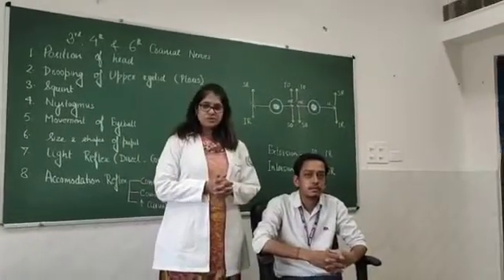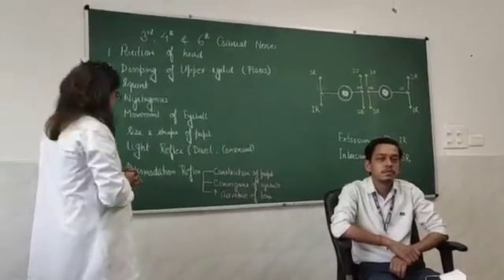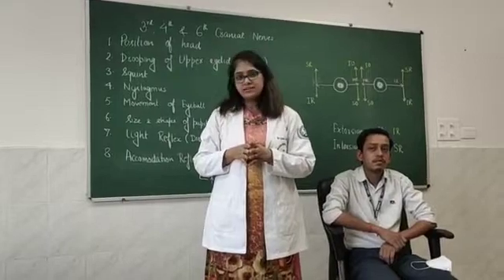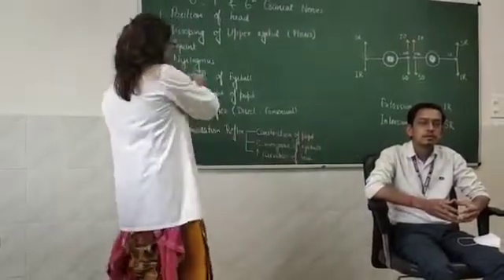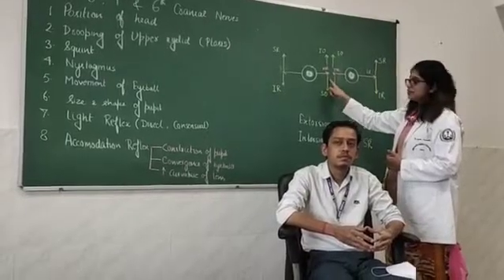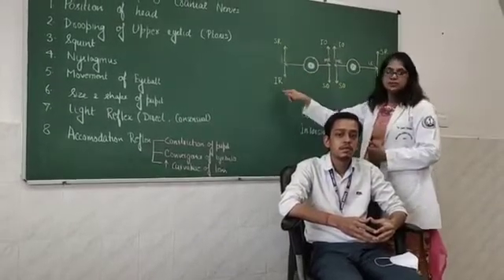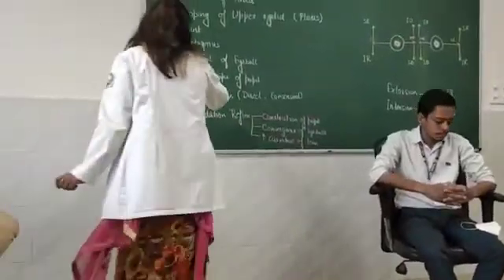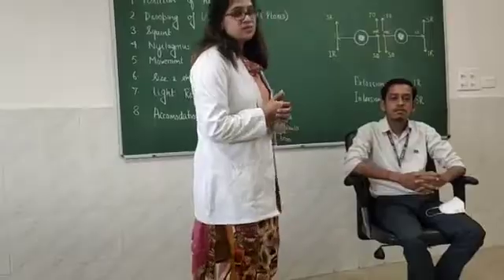Examination of cranial nerves (Third, fourth and sixth cranial nerves)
In this video occulomotor, trochlear and abducens nerve examination has been demonstrated in detail.
This will also answer the questions:
How do you do the cranial nerve exam?
What is the purpose of a cranial nerve examination?
How do you test a cranial nerve 3/4 6?
How do you check cranial nerve 6?
How do you test for CN 3?
How do you test the 4th cranial nerve
How do you test CN III IV VI?
What happens when cranial nerve 4 is damaged?
What are the symptoms of cranial nerve damage?
What is the function of the extraocular eye muscles?
What are the 6 muscles of the eye and give the functions?
What are the actions of extraocular muscles?
How do you test extraocular muscle function?
What is EOM in health assessment?
How do you detect squint?
At what age squint can be corrected?
What is a squint in the eye?
What test is used for strabismus